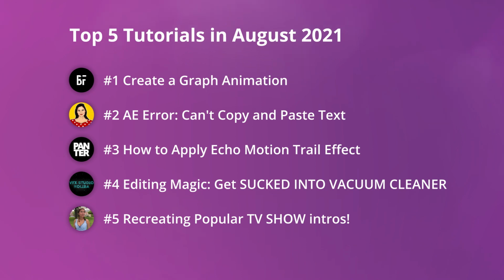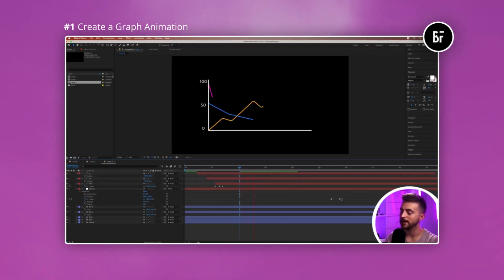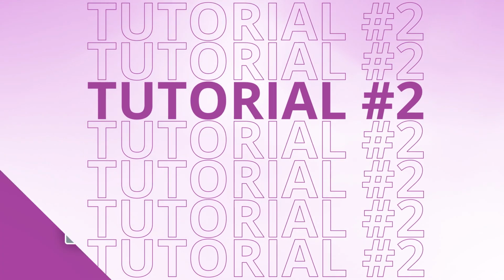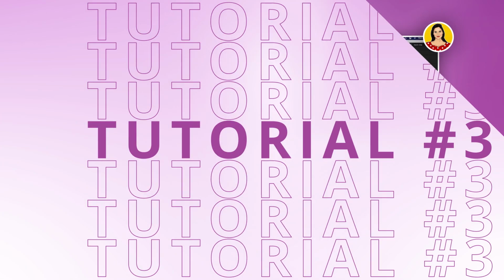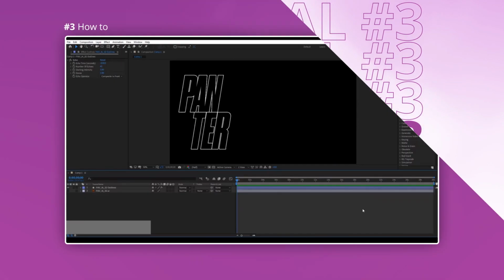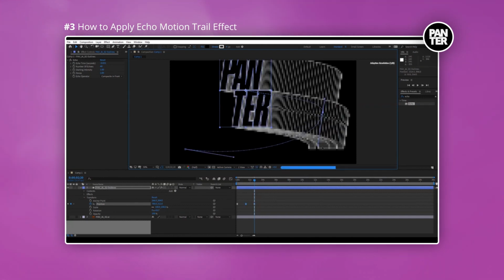Top 5 AFTER EFFECTS Tutorials August 2021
⭐The Top 5 Best AFTER EFFECTS Tutorials August 2021!

Intro - 0:00
Tutorial #1 Create a Graph Animation - 0:44
Tutorial #2 AE Error: Can't Copy and Paste Text - 01:14
Tutorial #3 How to Apply Echo Motion Trail Effect - 01:44
Tutorial #4 Editing Magic: Get SUCKED INTO VACUUM CLEANER - 02:24
Tutorial #5 Recreating Popular TV SHOW intros! - 03:21
Roundup - 03:09
Outro - 03:35

► Tutorial #1 - Brooker Films

► Tutorial #2 - ​​You Want Pizzazz

► Tutorial #3 - P A N T E R

► Tutorial #4 VFX Studio Koliba

► Tutorial #5 - Lauren

Recreating Popular TV SHOW intros!

All videos owned by their creators!